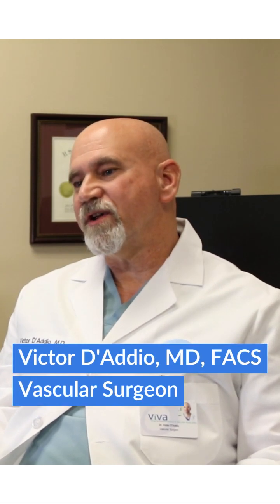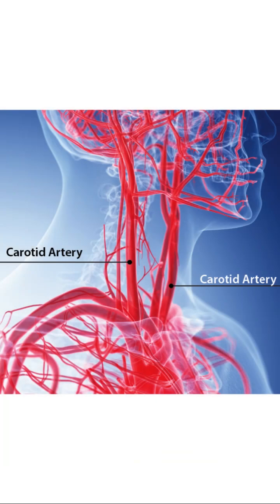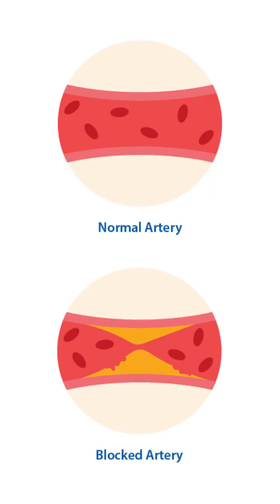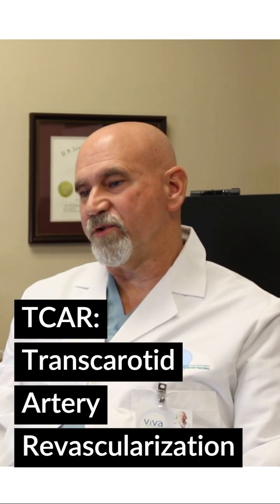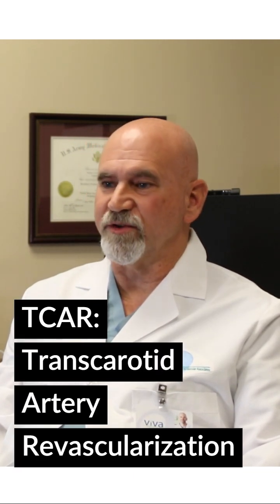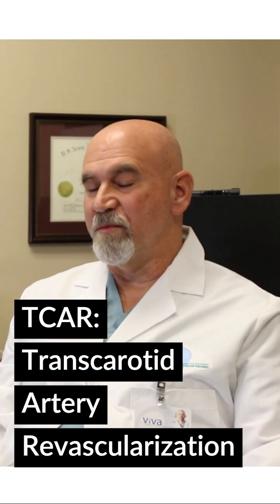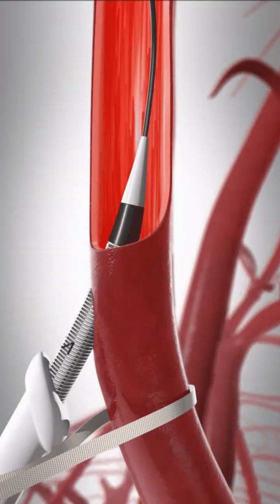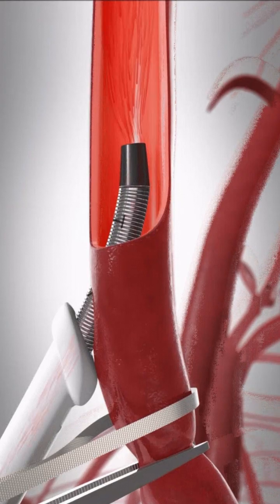Carotid Artery Disease Treatment - TCAR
Vascular surgeon, Dr. D'Addio, discusses an effective treatment option for carotid artery disease known as Transcarotid Artery Revascularization (TCAR).